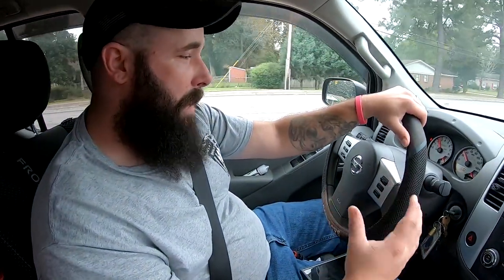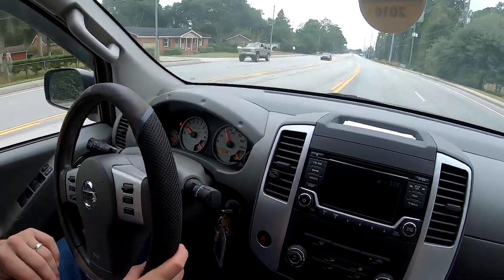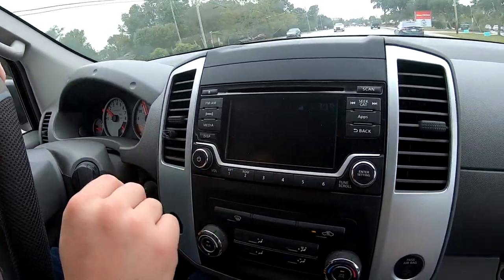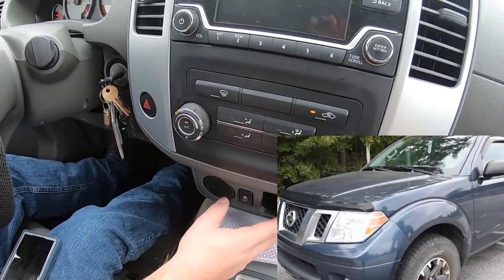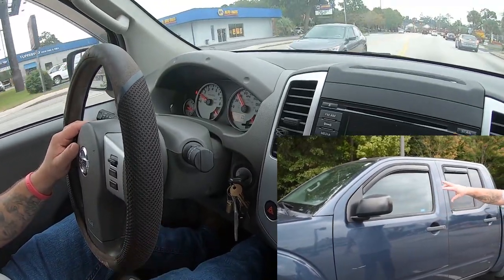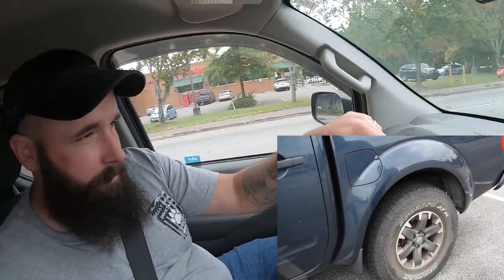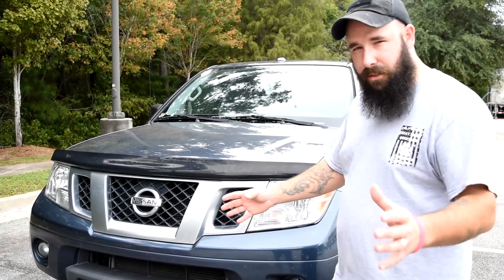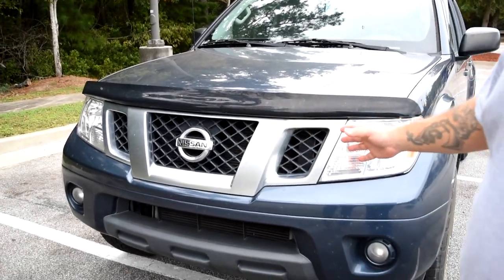Best Bang For Your Buck Truck...The Nissan Frontier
Rode Lav Mic Adapter

Link to the front Custom Dynamics Pro Beam LEDs

Link to front and rear set Pro Beam LEDs

Links To The Old Setup I Used
Go Pro Hero 7 Black
Go Pro Hero 4 Silver
Rode Lavalier Mic
Helmet Mount Adapter
Rode Go Pro Mic Adapter
90 Degree Helmet Adapter Please Note: Everything seen in my videos is not advice as these are simply my opinions. Riding Motorcycles carries an extra risk on the road and you should seek professional training to increase your skills. Be safe, wear good gear be smart on the road. Thanks

All music and or sound effects are either purchased from Envato or from the YouTube library.